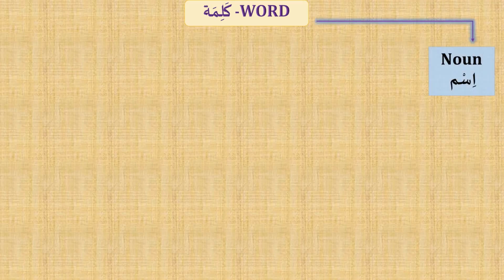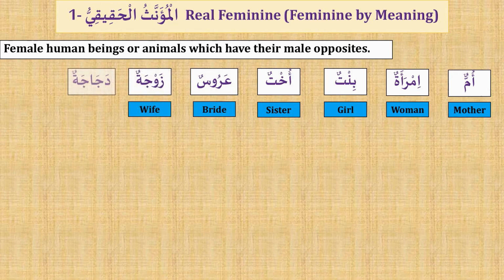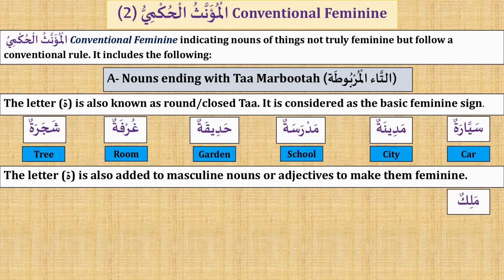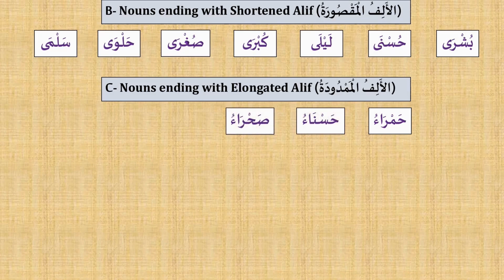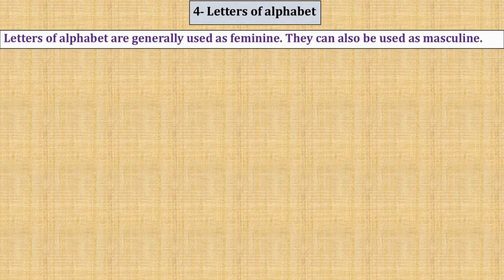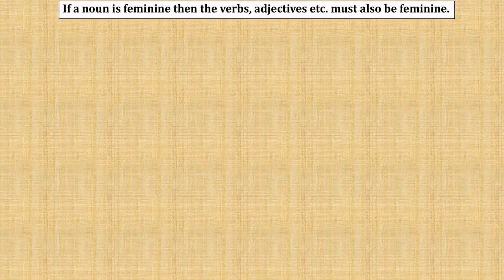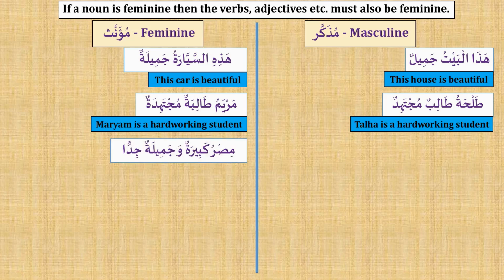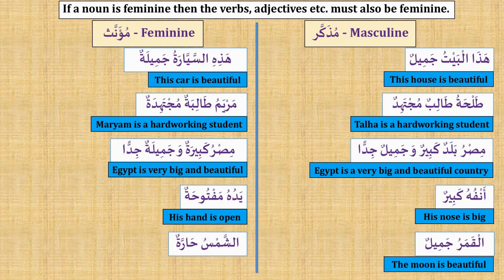MASCULINE AND FEMININE NOUNS IN ARABIC. ARABIC GRAMMAR (LESSON 4)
In this lesson we are going to learn gender or masculine-feminine nouns in Arabic Language.
Muzakkar and Muannath in Arabic.
How to indentify feminine words?
What are the types or categories of feminine nouns in Arabic?
How to use feminine nouns in the sentence?
المذكر والمؤنث في اللغة العربية
علامات التأنيث
الأسماء المؤمنثة
.اللغة العربية